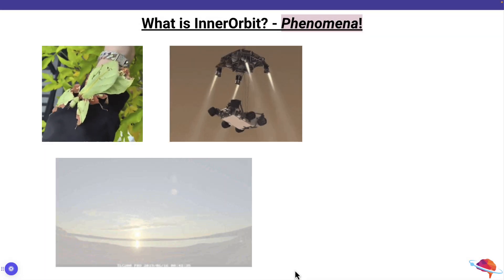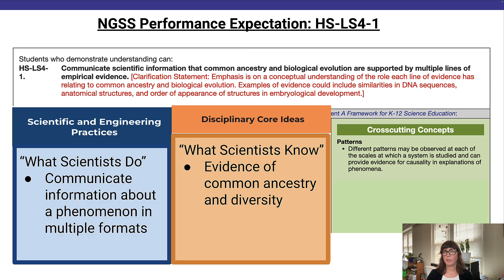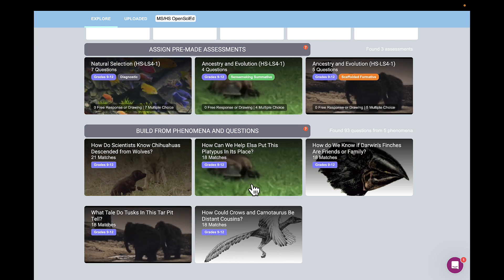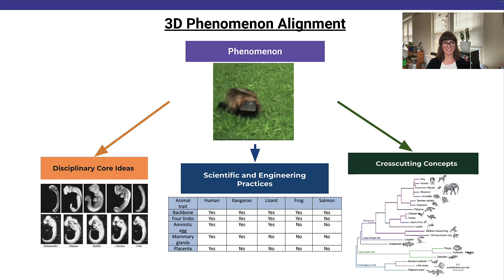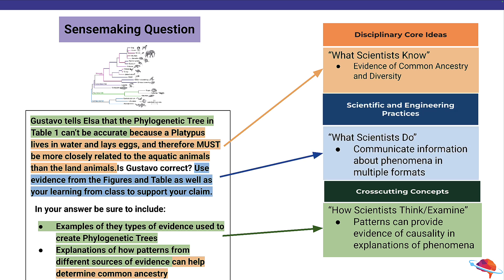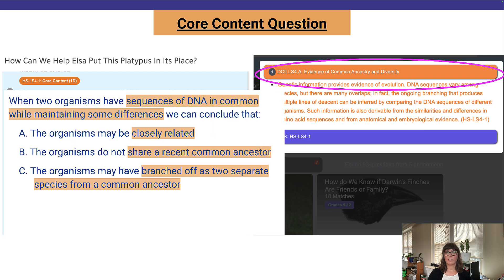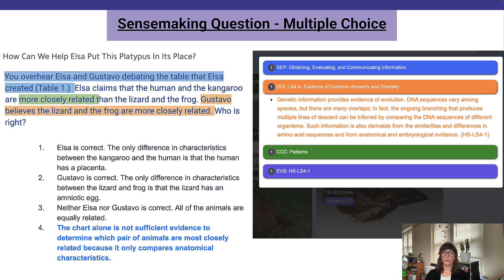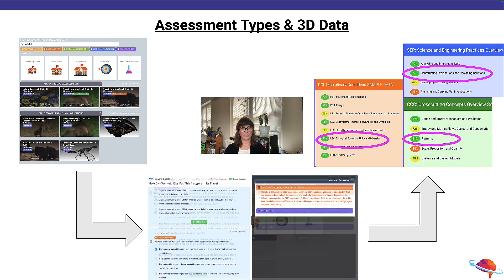High School Biology (HS LS) InnerOrbit 3D Assessment Walkthrough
See how InnerOrbit assess 3 dimensional standards, using a High School (HS) Biology (LS) standard.